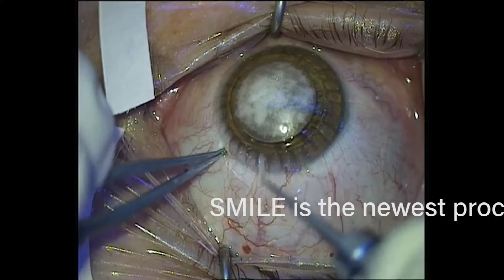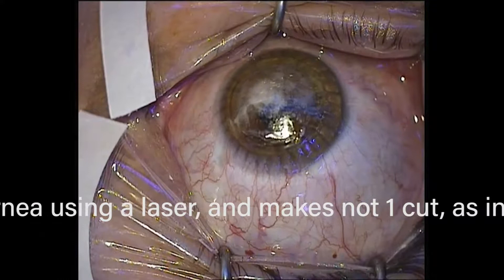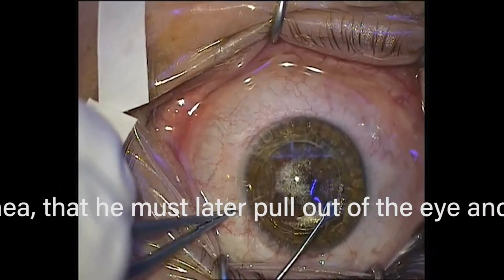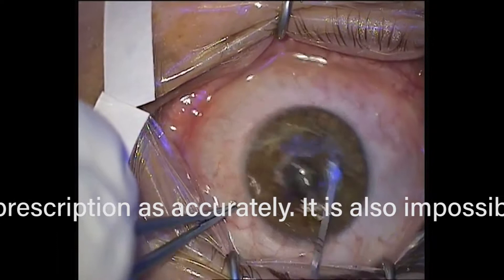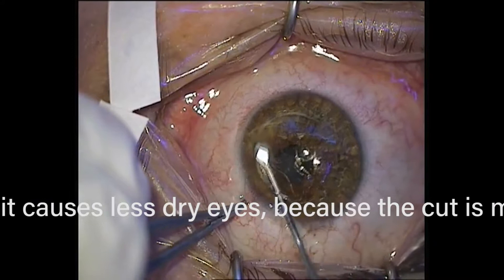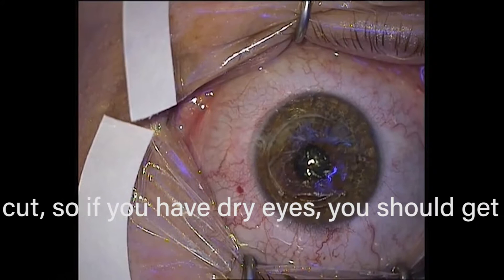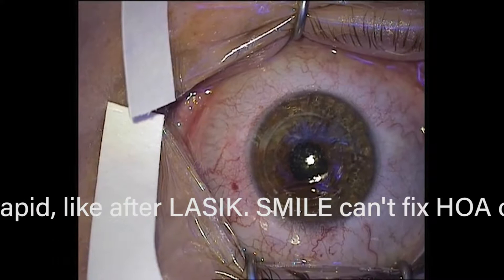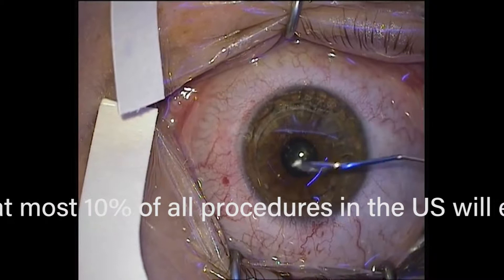SMILE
This is a video of the SMILE procedure narrated by Dr. Chynn of Park Avenue Lasek.